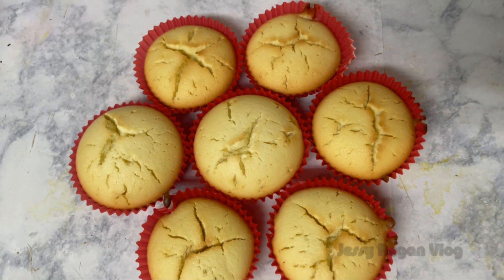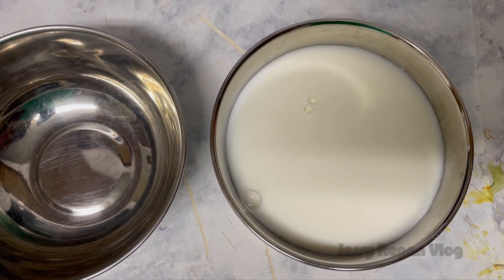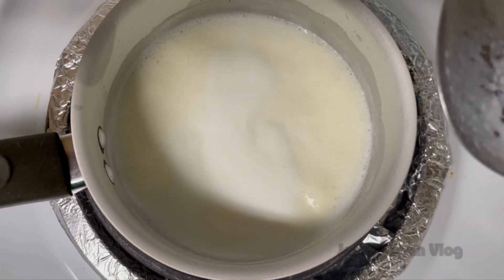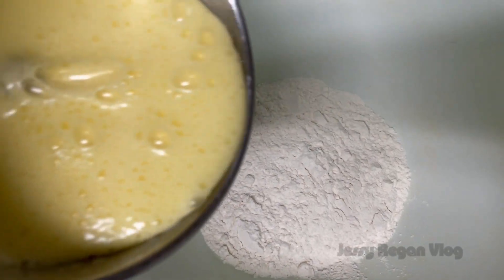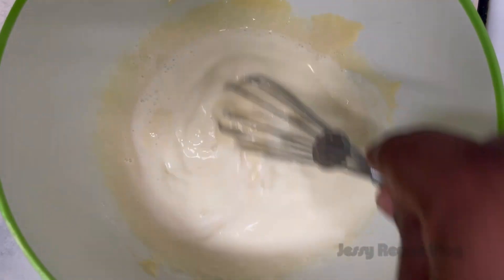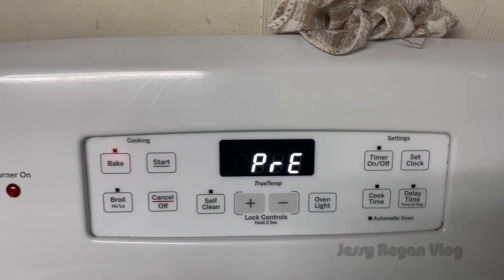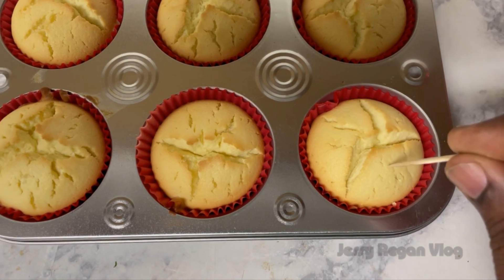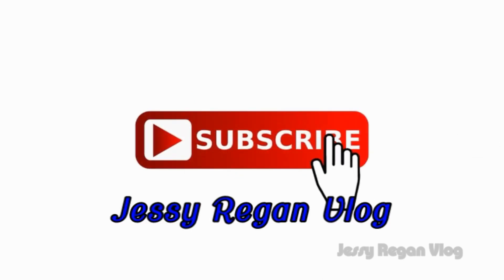Cup Cake Recipe | Muffin | Milk Cake | Jessy Regan Vlog